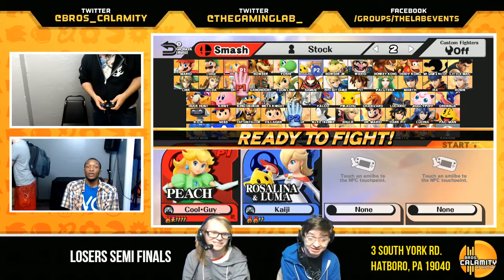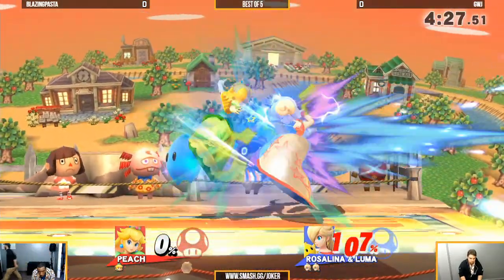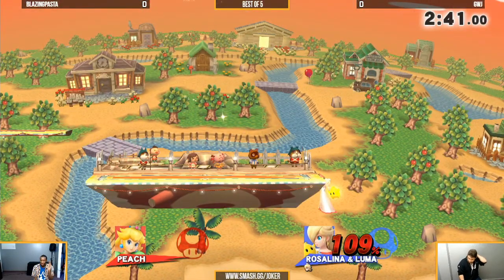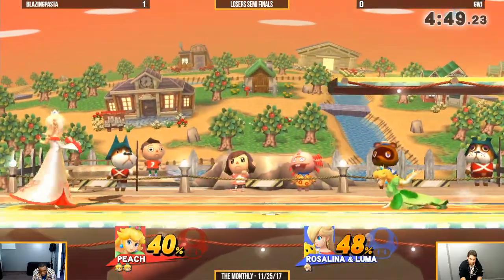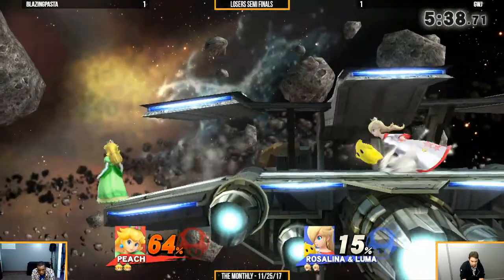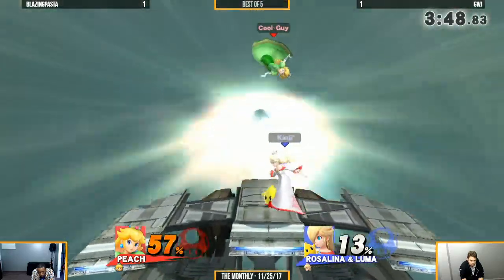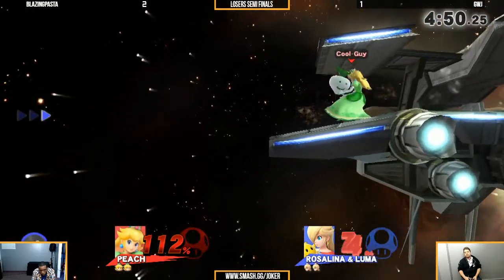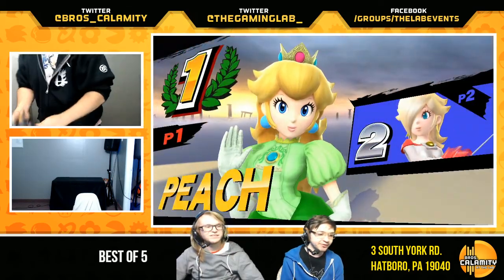The Monthly | BlazingPasta (Peach) vs GWJ (Rosalina) - Losers Semi Finals - Smash 4 Singles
"The Monthly" is a Philadelphia region Smash For Wii U tournament hosted by Bros. Calamity. Come enter the weekly Smash Wii U event, Wii B-Air Bears, at The Laboratory, located at...

The Laboratory
3 South York Rd.

Twitters:

-- The Lab & Bros. Calamity--

--Tournament Organizers--

Melee  TO      -  Metal Reaper

-- Commentators --

Smash 4
Nana